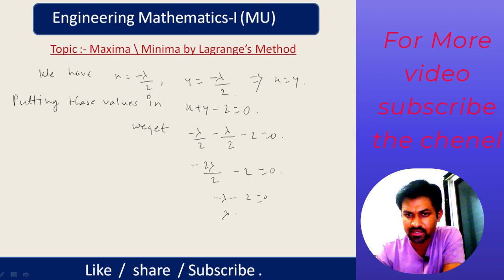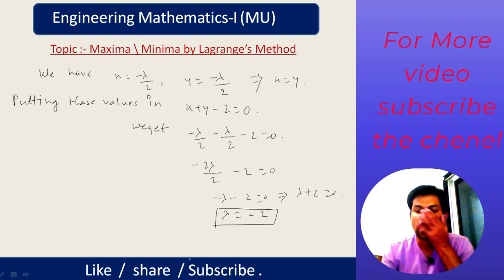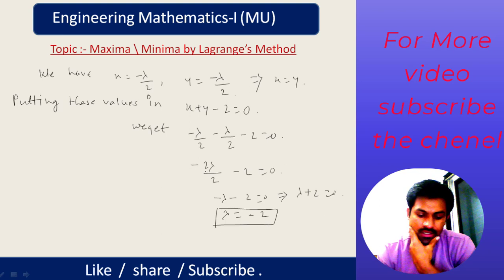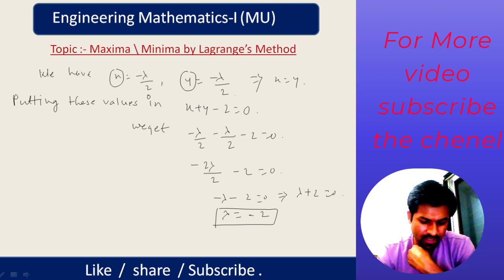Maxima n Minima by Lagrange's Method Part - I Mumbai University Examination